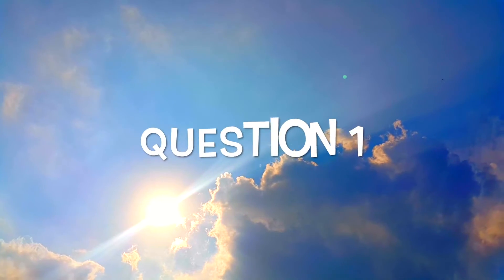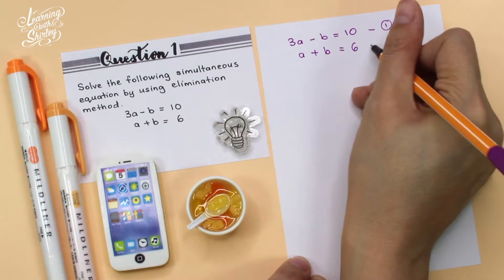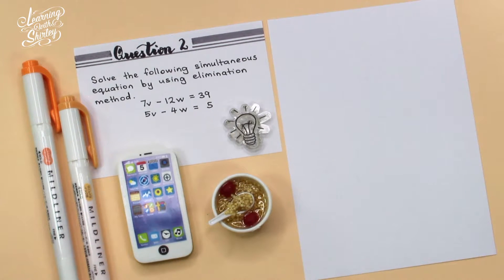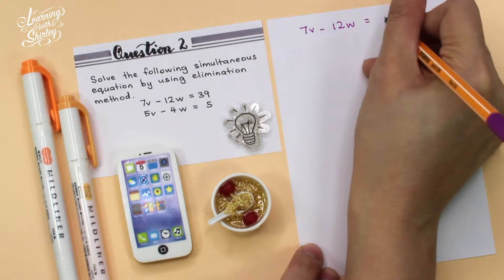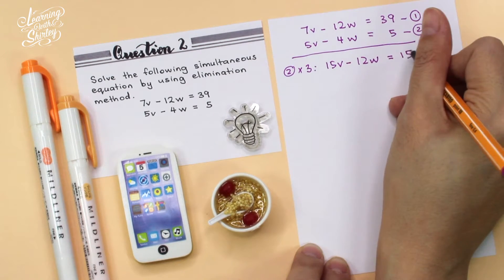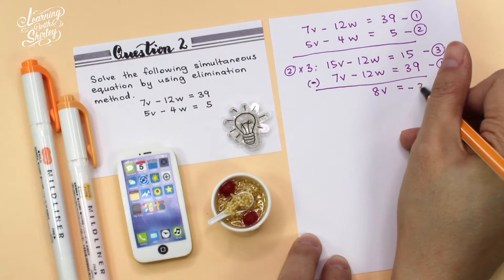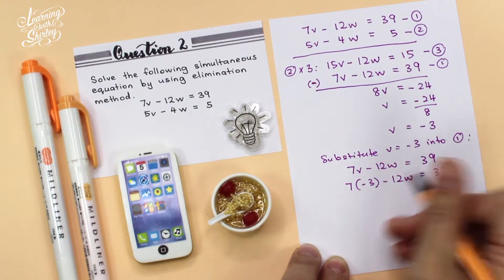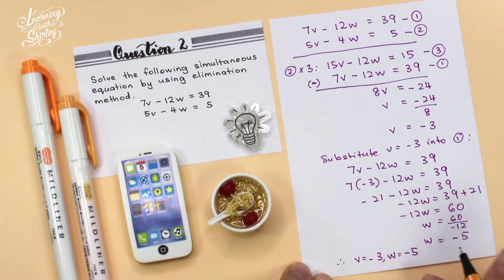Mathematics - Simultaneous Equation (Elimination Method)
SIMULTANEOUS EQUATIONS (PART 2) | Using Elimination Method

In my previous video, we have learned about Solving Simultaneous Equation Using Substitution Method.

In this video, I will teach you how to solve simultaneous equations using elimination method. This chapter is very useful to all Form 1 students as well as those who are taking PT3 and SPM Mathematics examinations..

LIKE me on Facebook: Learning With Shirley